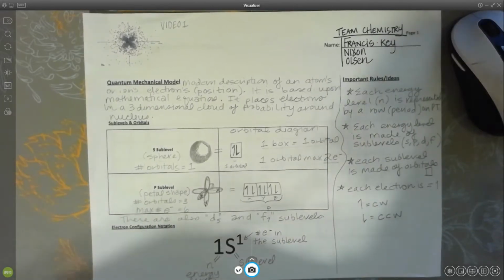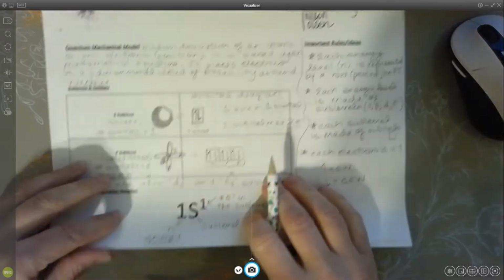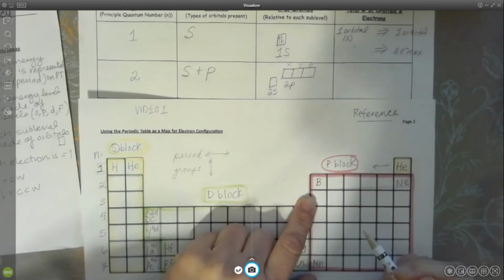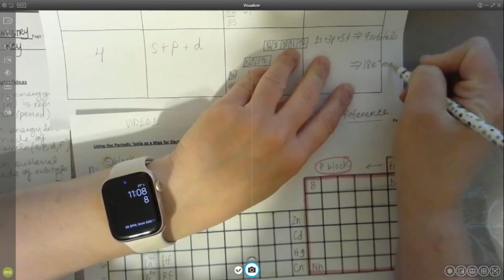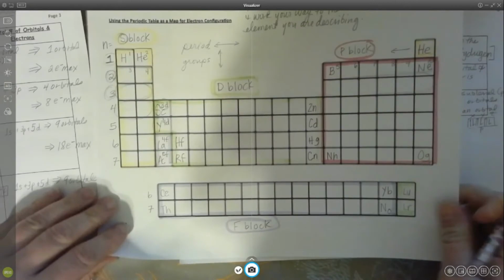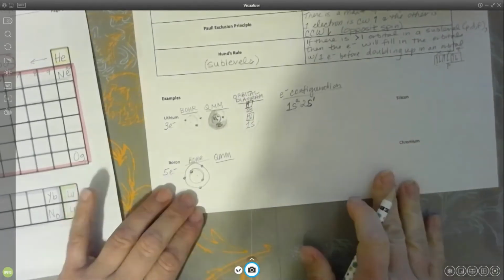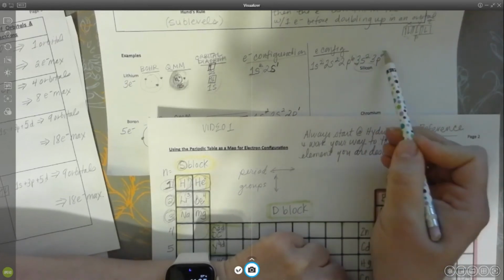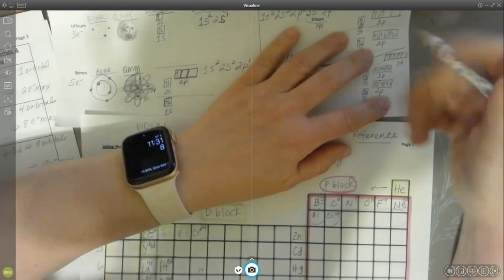Video 2 Quantum Mechanical Model & Electron Configuration.